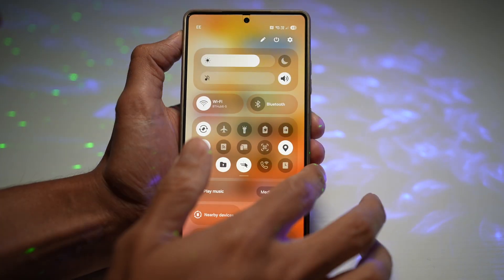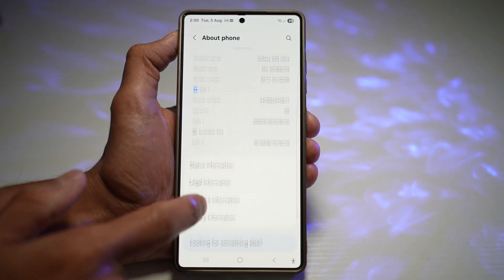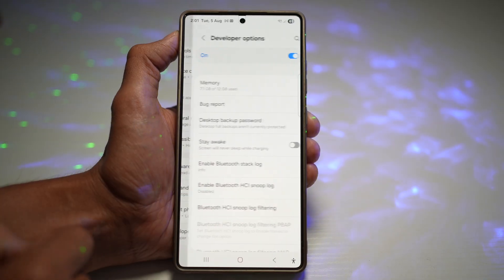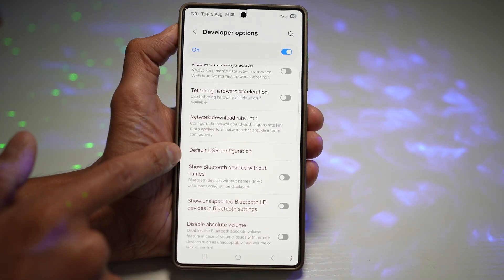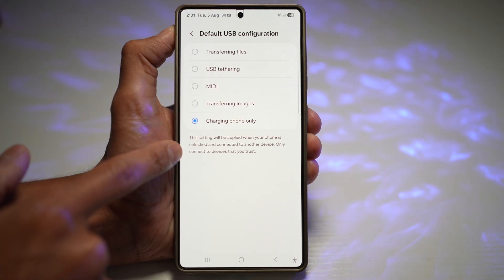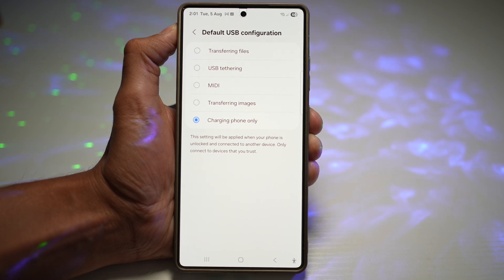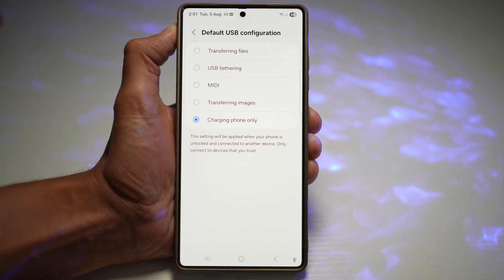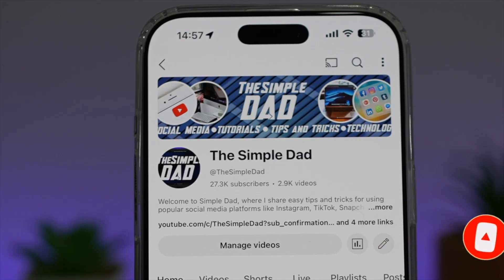How to Default to Charging Only When Connecting from USB C on Samsung Galaxy Device 2025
00:00 Intro
00:10 Like or no Like
00:20 How to Default to Charging Only When Connecting from USB C on Samsung Galaxy Device